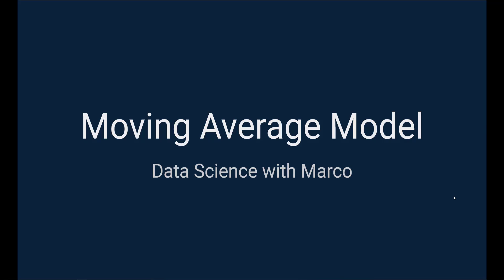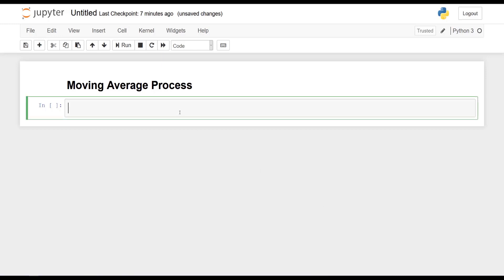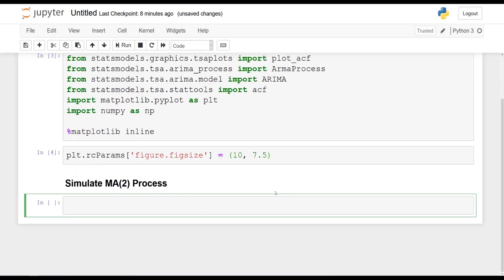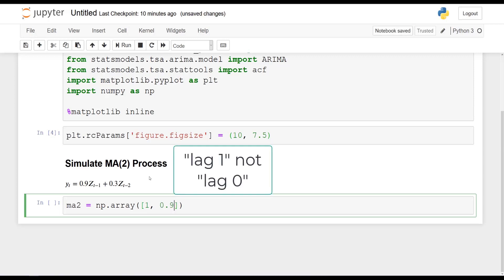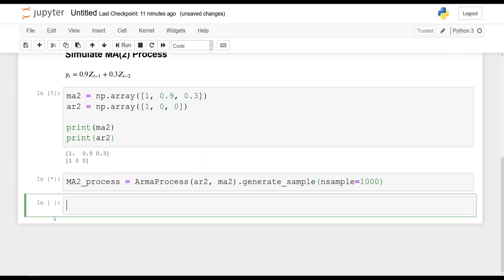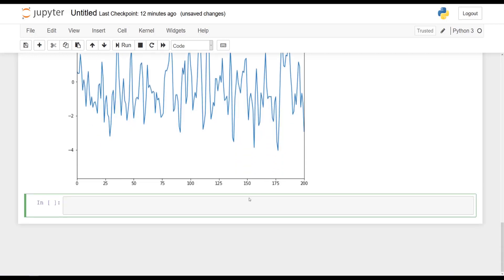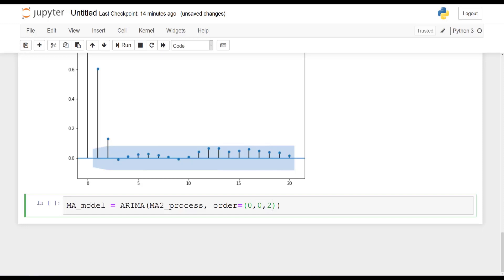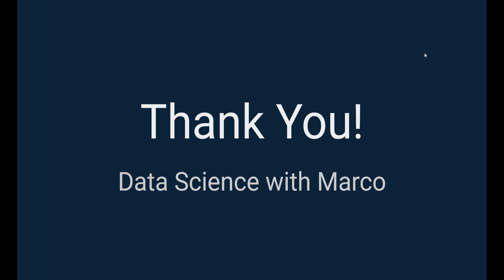Moving Average Process - Applied Time Series Analysis in Python and TensorFlow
Let’s cover the moving average model.

The moving average model is used for forecasting. It uses the past forecast errors to predict the next point in time. We refer to the moving average model as the MA(q) model, where q is the order.

Here, we see a simulation of a moving average process of order 2. We will do the same in Python

Then, we plot the ACF function. What do you notice? It seems that after lag 2, the autocorrelation is not significant anymore.

Now you know that we can use the ACF plot to estimate the order q of a moving average model! After lag q, the autocorrelation should not be significant anymore. Alright, now let’s run some simulations in Python and see this for ourselves!